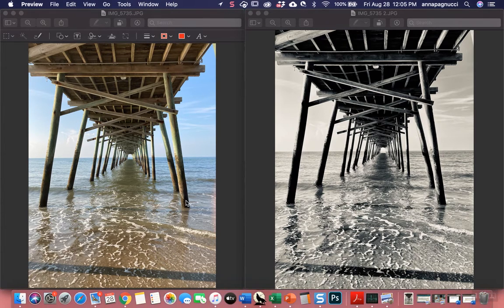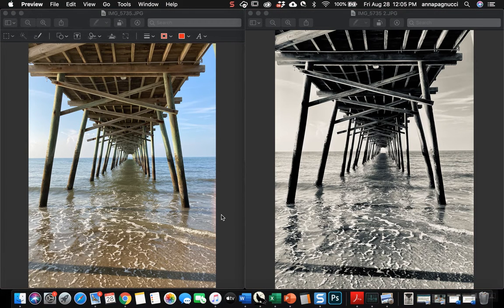Relief Print Idea Planning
Consider and plan a high contrast image for relief printing.